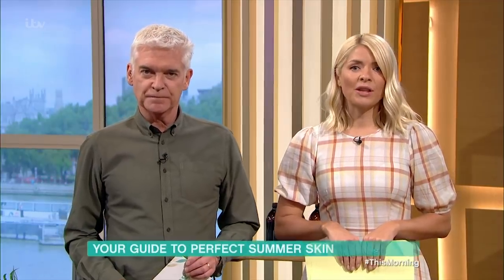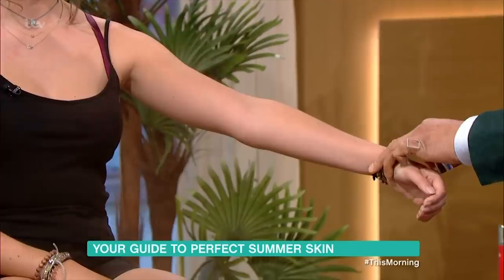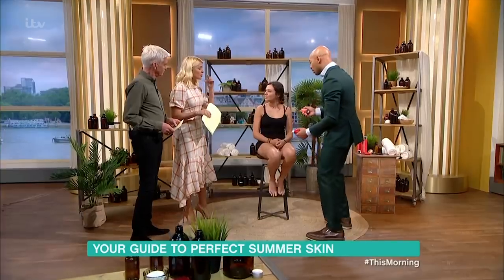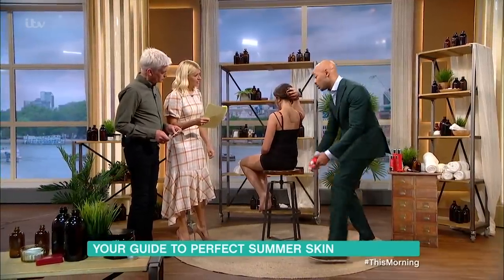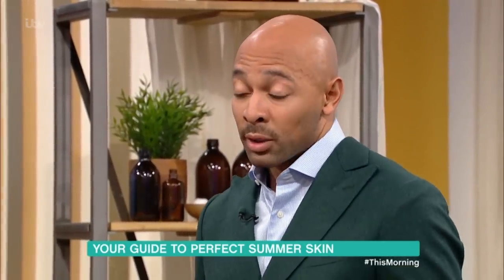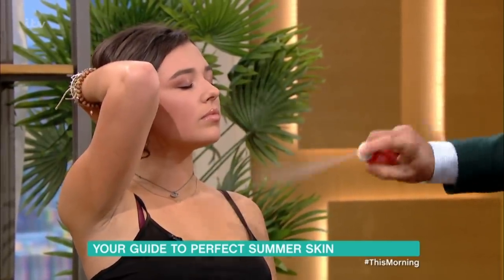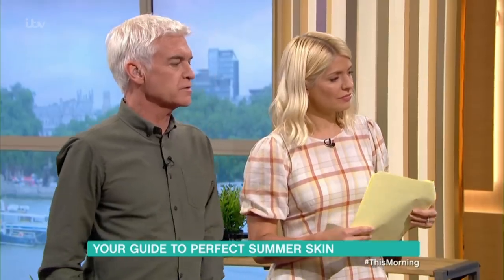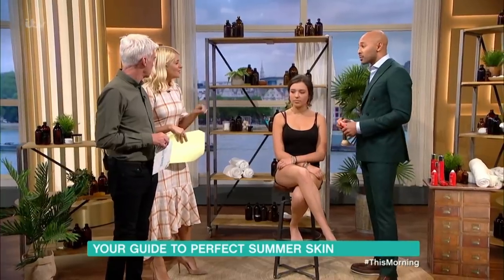Beyoncé's Makeup Artist Sir John's Guide to Perfect Summer Skin | This Morning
Is your tan streaky? Does it smell of Biscuits? Are you fed up having to schedule when you put it on and take it off? Then body makeup could be your new best friend. New formulas mean that they are now super-fast-drying, long-wearing, blur imperfections and even Beyonce is a fan! Sir John, Queen Bey’s go-to makeup artist, joins us with his tips and tricks to apply this summer’s must-have beauty product.